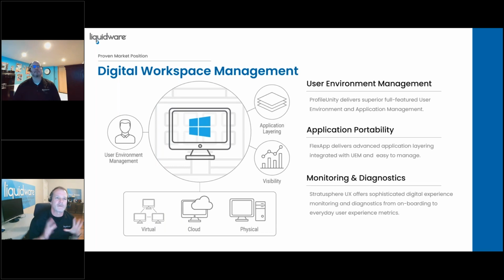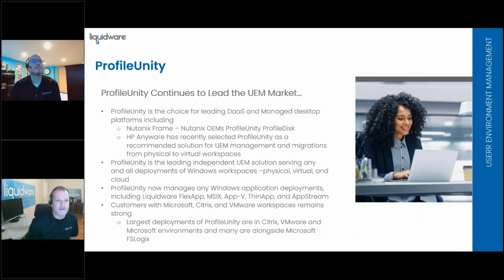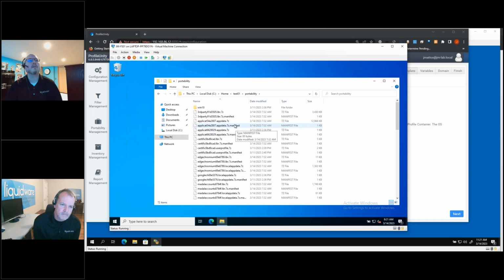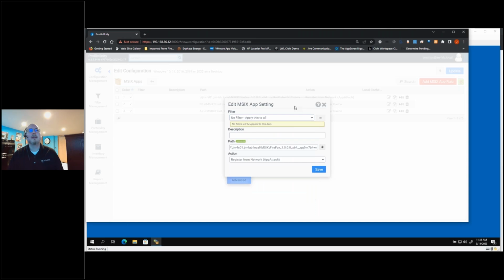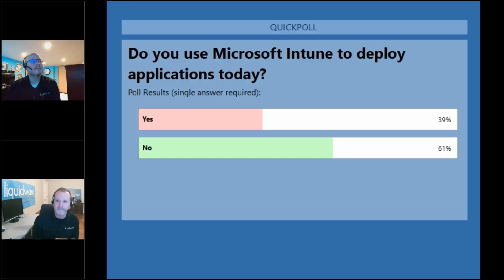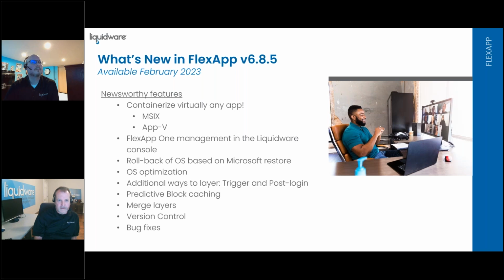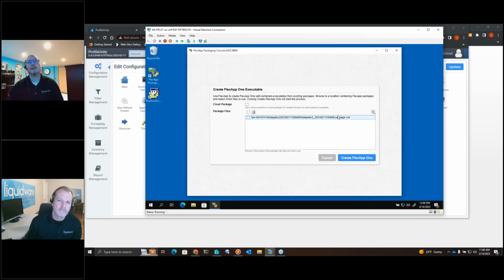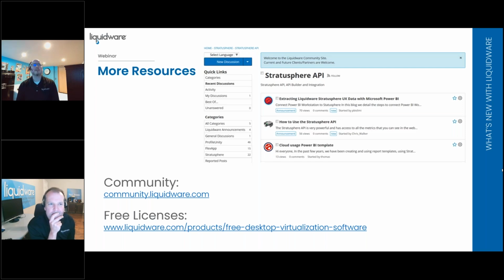What’s New in ProfileUnity and FlexApp v6.8.5 Webinar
ProfileUnity and FlexApp v6.8.5 was made generally available in February 2023! This webinar will demonstrate the new features and functionality that continue to position Liquidware as the leader in User Environment Management and Application Portability. See Liquidware’s CTO, Jason Mattox and VP of Product Marketing & Alliances, Jason E. Smith, discuss and demonstrate new features such as Universal Folder and Registry redirection, context aware application cloaking, and centralized FlexApp One management. You’ll also learn how to convert Microsoft App-V and MSIX packages to FlexApp en masse, ensuring you’ll have the highest app compatibility in the market today.